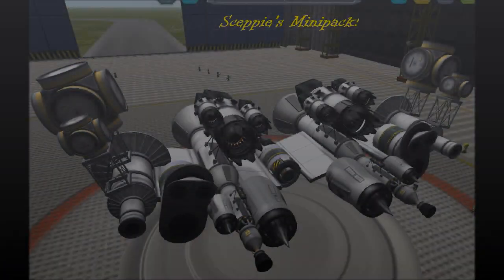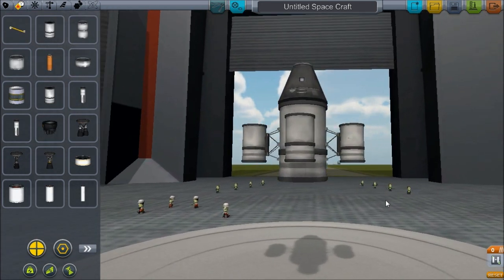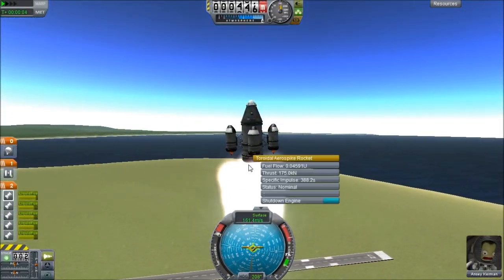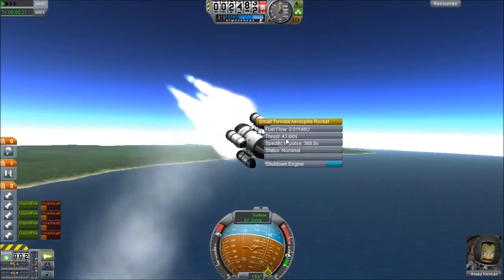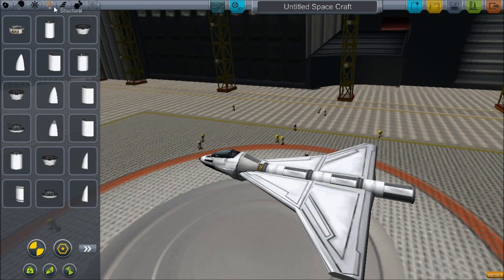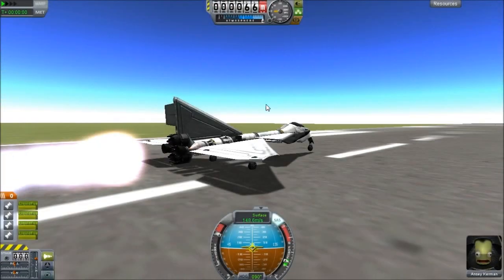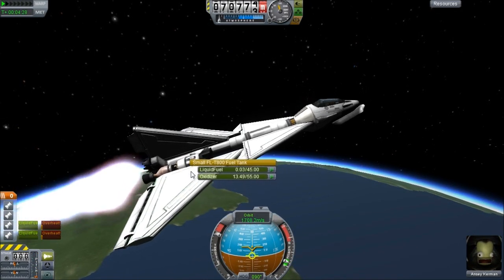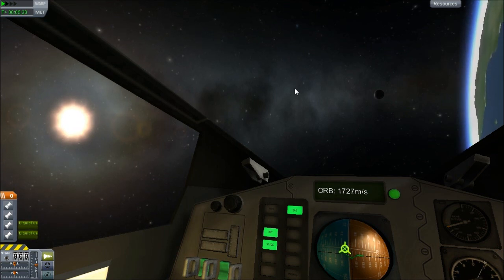KSP Mod Spotlight: Sceppie's Minipack!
- THIS MOD IS DISCONTINUED -
I highly recommend Tweakscale as an alternative. It's way more viable and way less part count

old description

Sceppie's Minipack is a parts pack that allows for more 0.5m parts by rescaling and editing original parts files. Go click the download button for a full description on the pack!